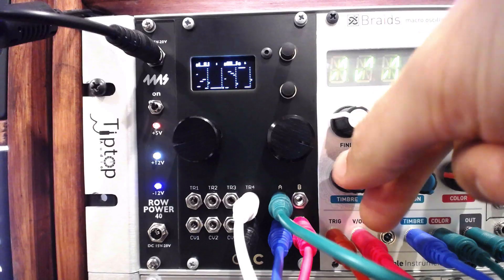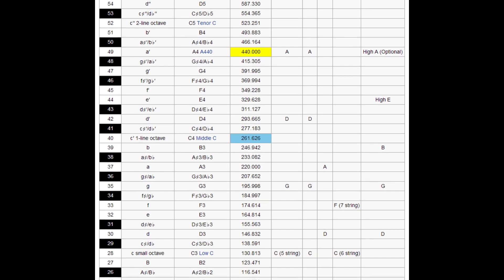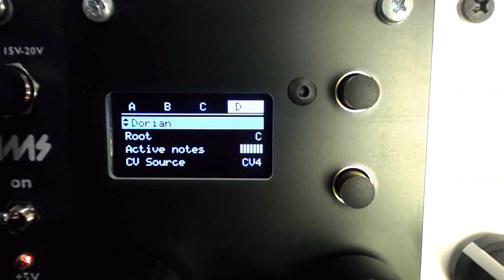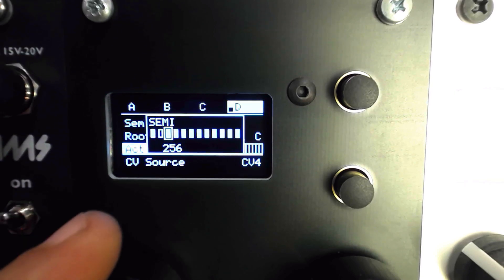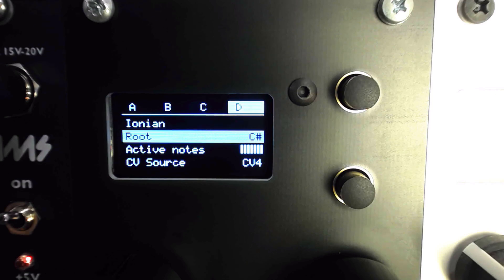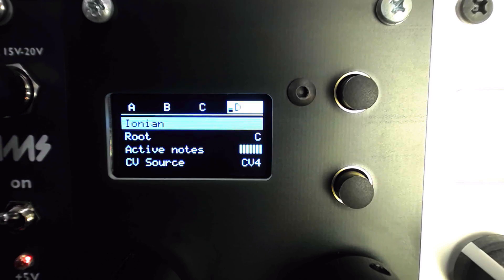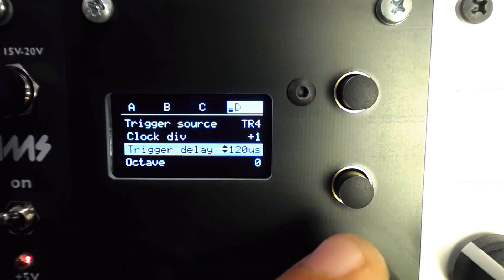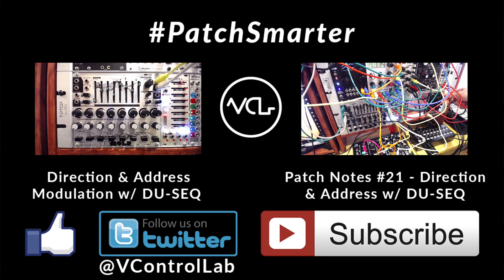Pitch Quantizing With Ornament & Crime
We've spent a lot of time with the Ornament & Crime. One of the more popular uses for the module is as a pitch/cv quantizer in Quantermain mode, shifting voltages to more harmonious scales.